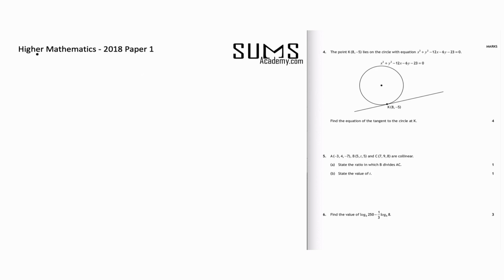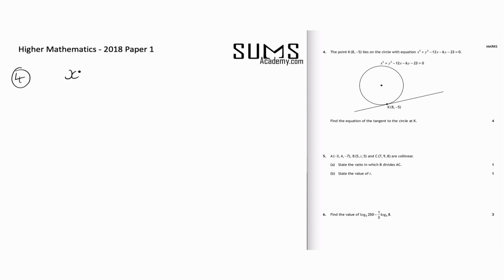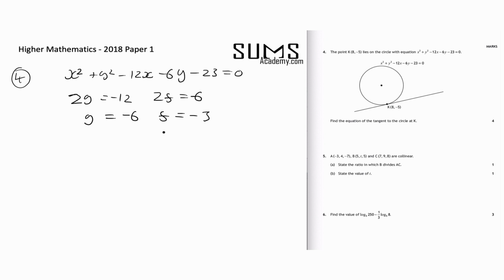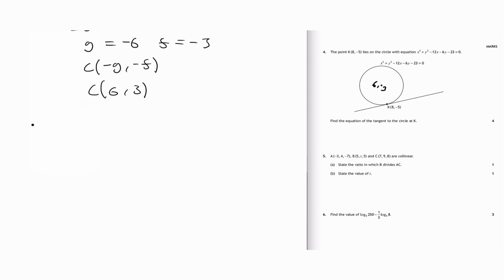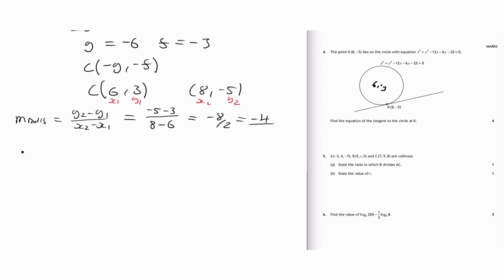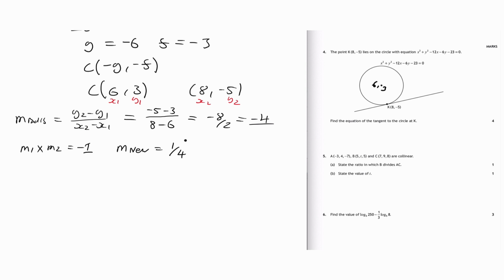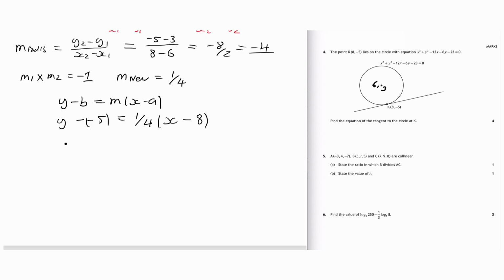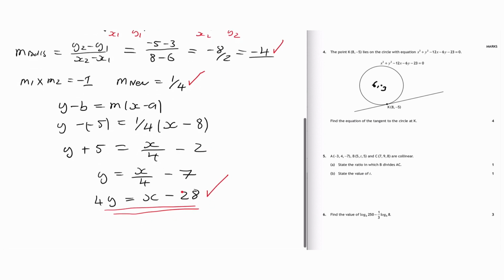2018 Paper1 Solution Q4 CirclesEasy